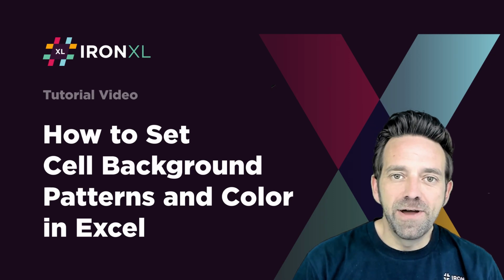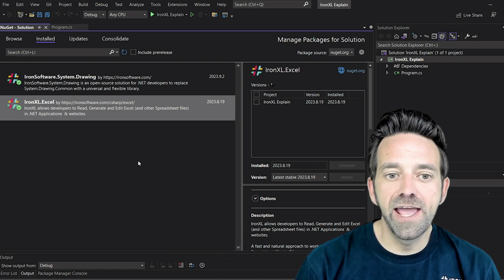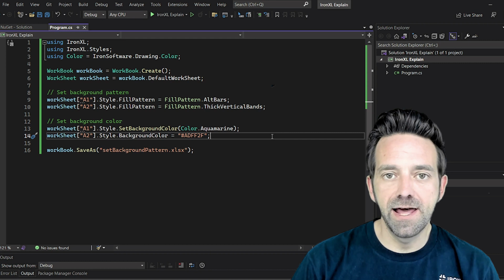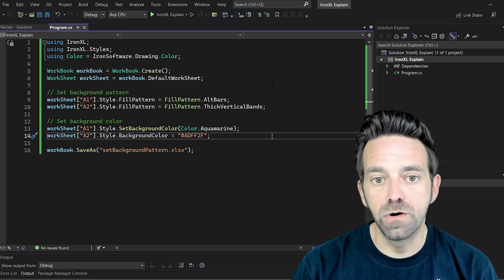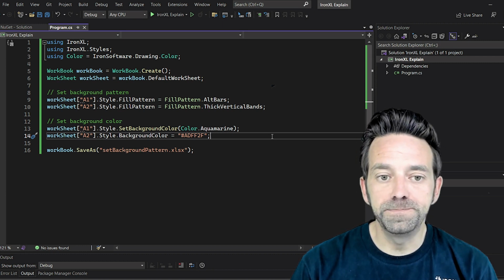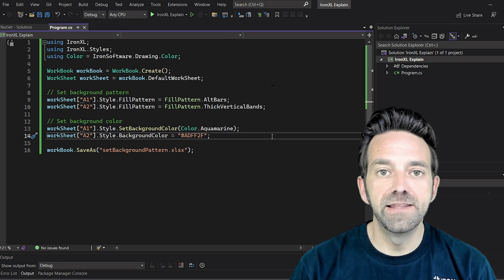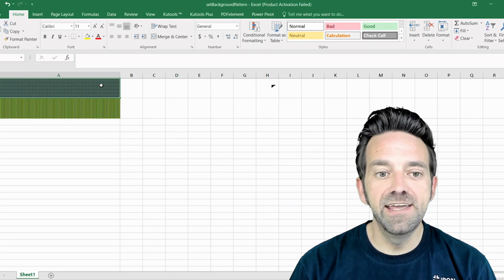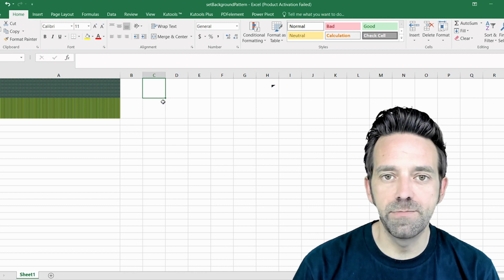How to Set Cell Background Patterns and Color in Excel | IronXL Tutorial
How to Set Cell Background Patterns and Color in Excel?

Learn to enhance Excel with background patterns & colors using IronXL. We've pre-written code to streamline the process. Watch as we create alternating bars and thick vertical bands in cells A1 and A2, with aquamarine and ADFF2F backgrounds. See your workbook come alive with vibrant customization!